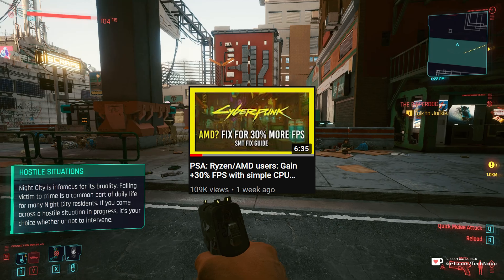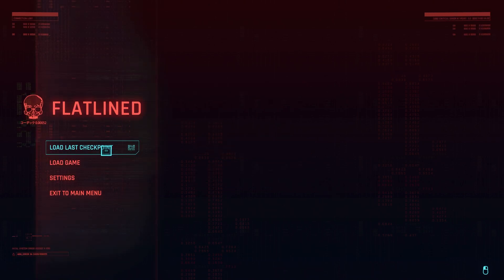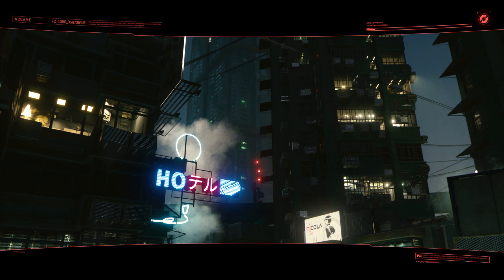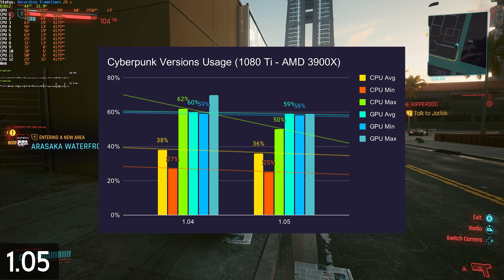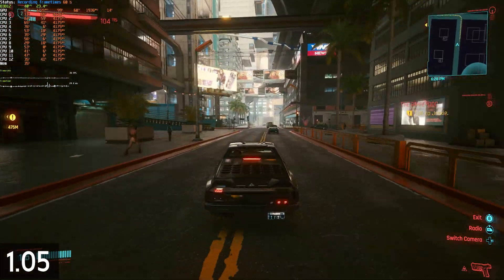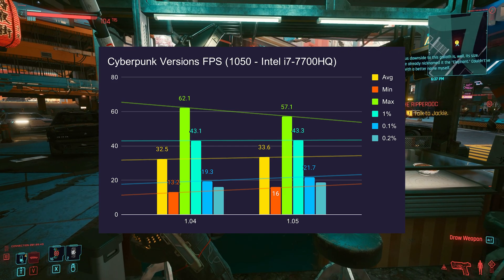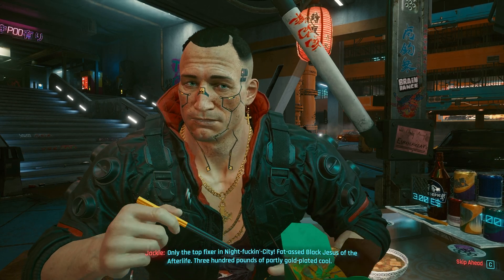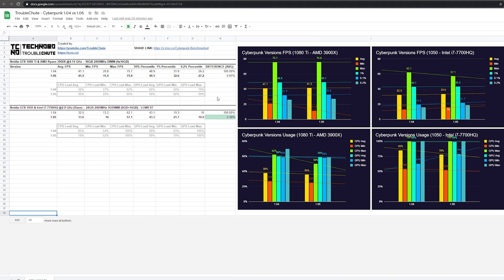1.05 Update | How much better is it? Benchmarking Cyberpunk 2077 | GPU-Bottlenecked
Cyberpunk 1.05 was just released... Just how much of an improvement did the changes make? AMD SMT/Memory fixed? Well, this video covers just how much of an impact it had on GPU-Bottlenecked gaming setups, with a 1080 Ti AMD system, and 1050 Ti Intel system.

Timestamps:
0:00 - Explanation
0:44 - Setups & Bottlenecks?
1:37 - Benchmarks: AMD 3900X, GTX 1080 Ti
2:39 - Benchmarks: Intel i7-7700HQ, GTX 1050
3:41 - Conclusion